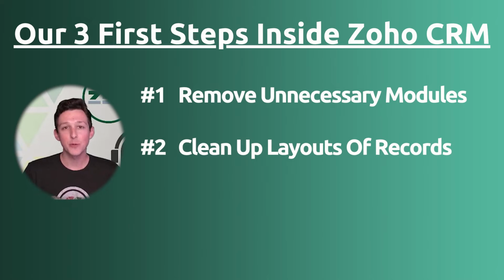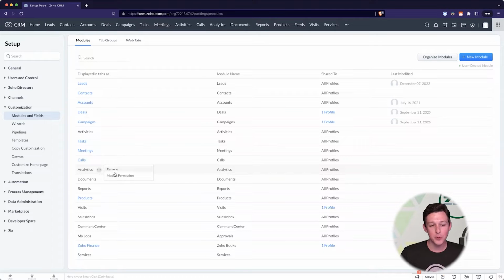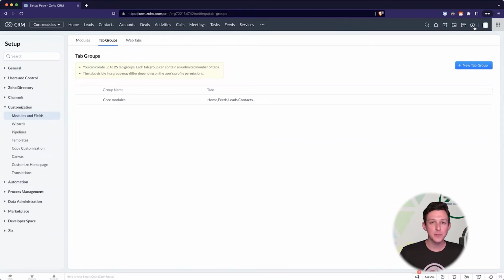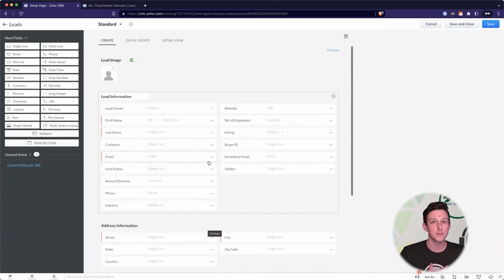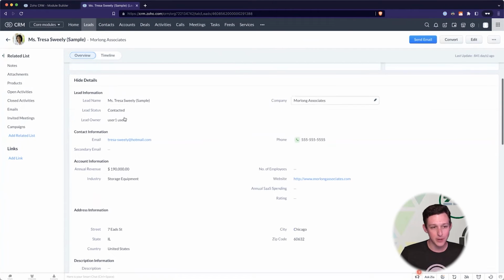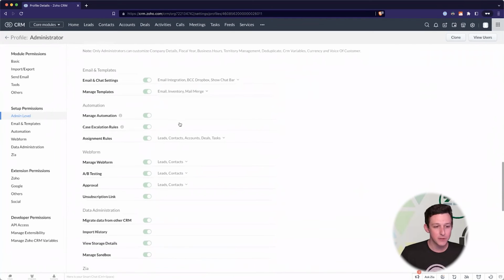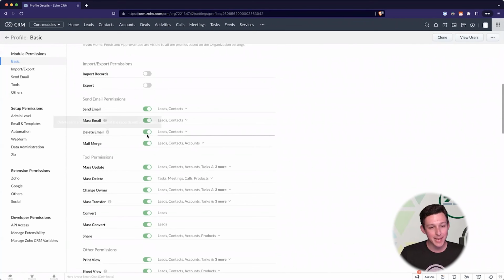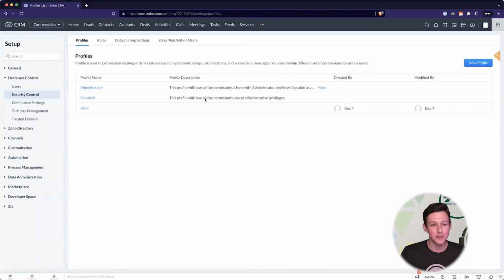New CRM? The First 3 Things We Do In Any New Zoho CRM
In this tutorial, we share the first 3 things we do in every new CRM we set up for our clients.  Use the timestamps below to skip ahead!

Zoho Desk vs. Zen Desk vs. Help Desk: Feature Comparison
July 15, 2025, 10:00 AM Pacific Standard Time

🎬 TIME STAMPS 🎬
0:00 Intro
2:38 1 - Remove Unnecessary Modules
7:46 2 - Clean Up Layouts of Records
15:13 3 - Create A Basic User Profile